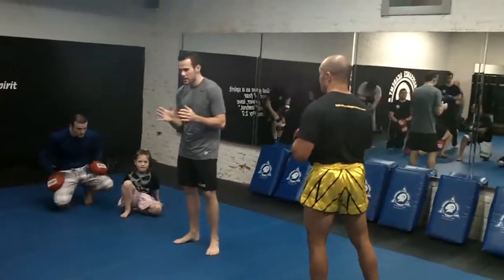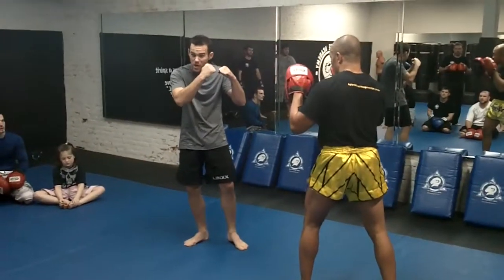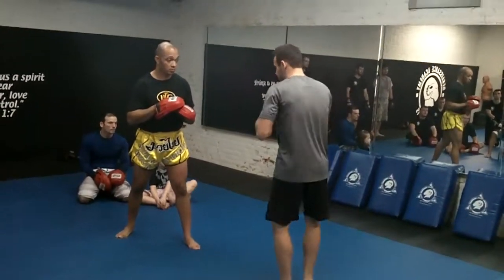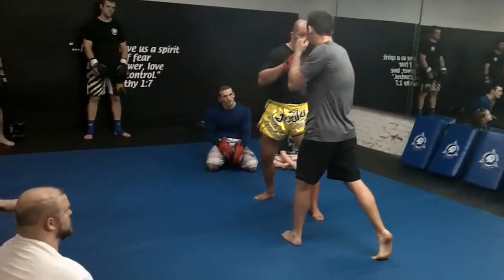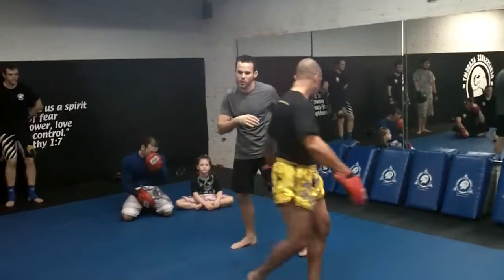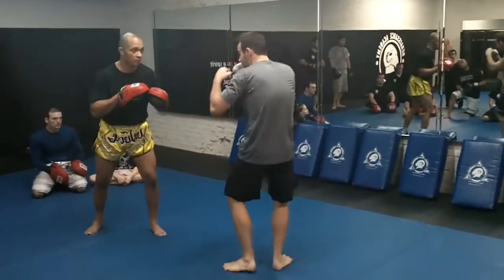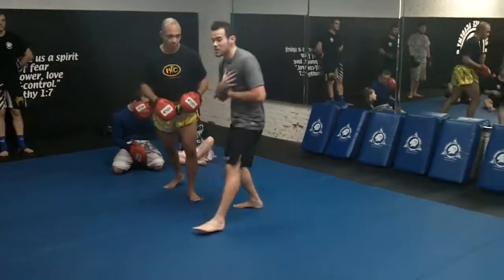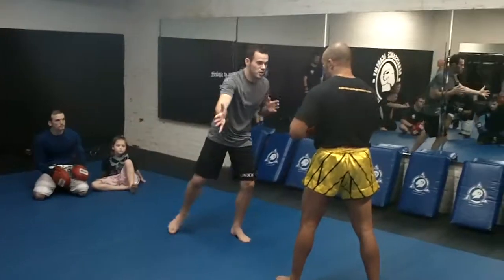Dan Brooks Seminar 8